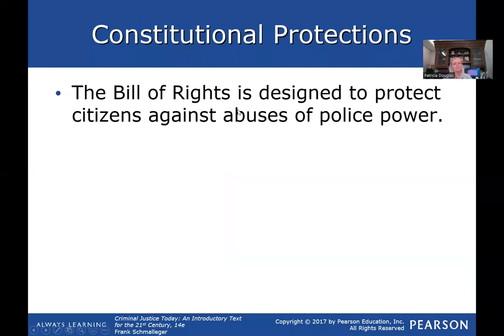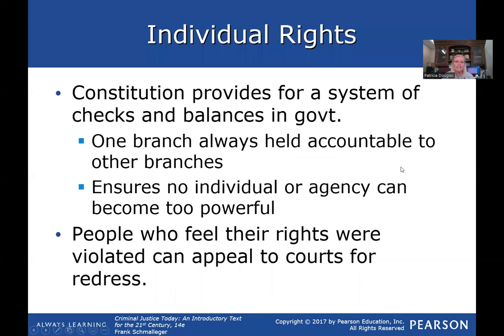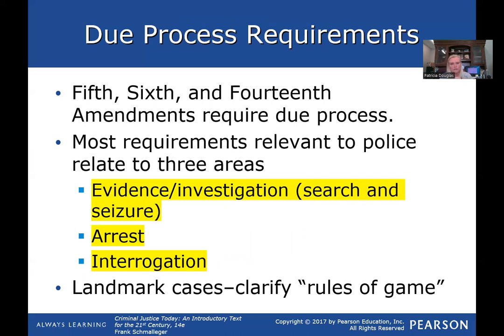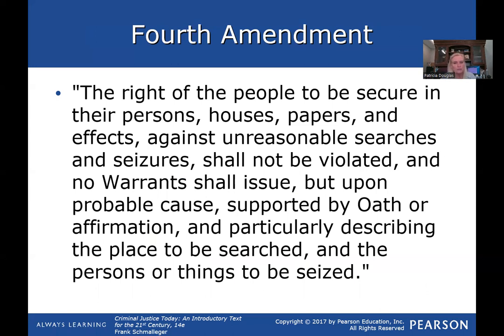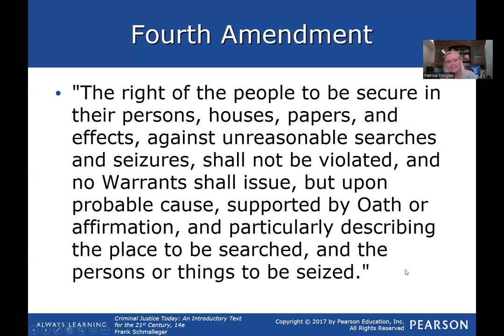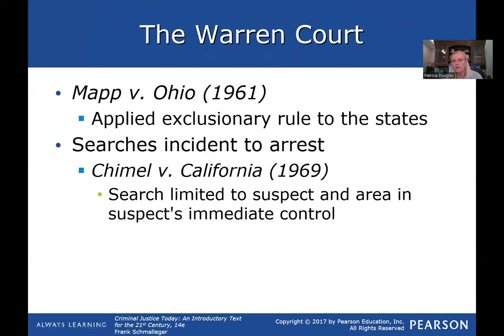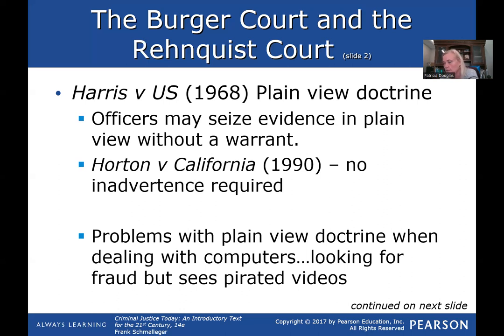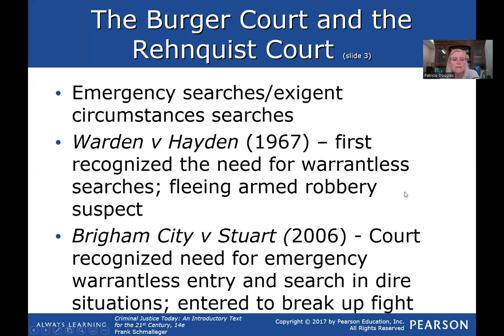Chapter 7 Part 1 lecture